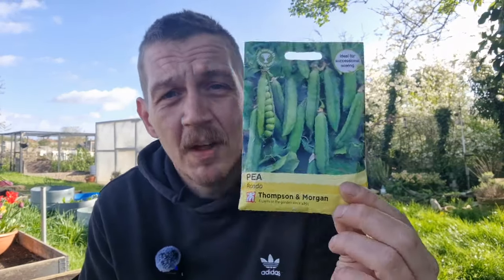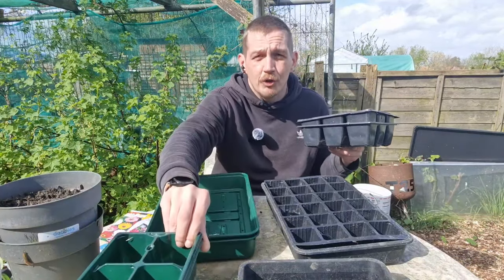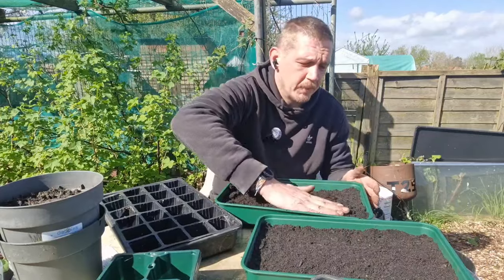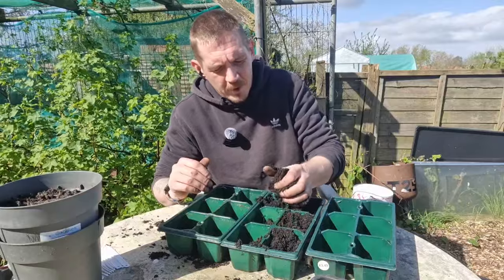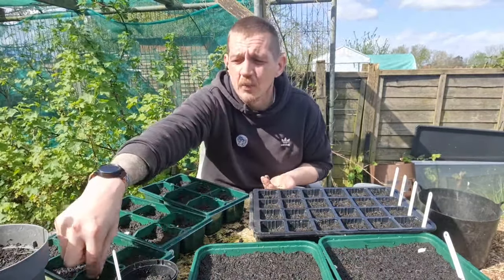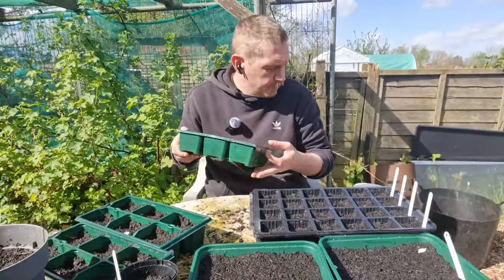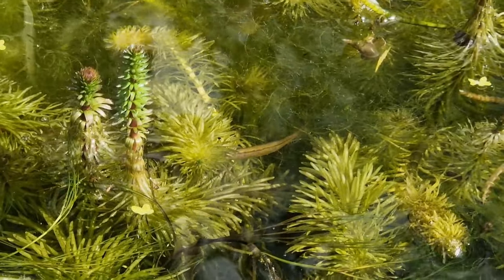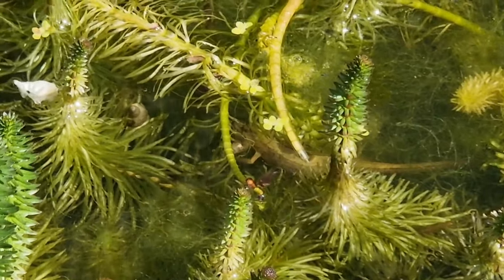🌱 TIME TO SOW SOME FLOWER & VEGETABLE SEEDS 🌱 || ALLOTMENT GARDENING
Today we get some more seeds sown! From brassicas, lettuce, leeks and even some flowers are sown!

We also plant out the second early potatoes - Caledonian Pearl and I go into some more detail on indeterminate and determinate potatoes.

And we finally pot up the new blueberry plant from Thompson & Morgan!

It's been a busy day down on the plot. Hopefully I'll be back in the week to get some bits sown directly into the beds!